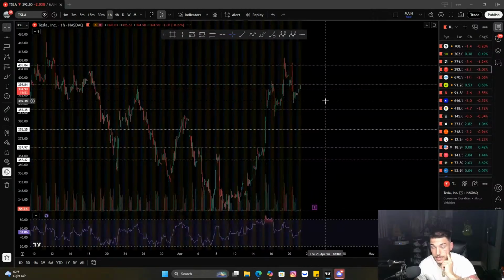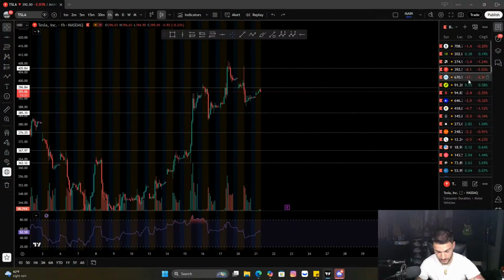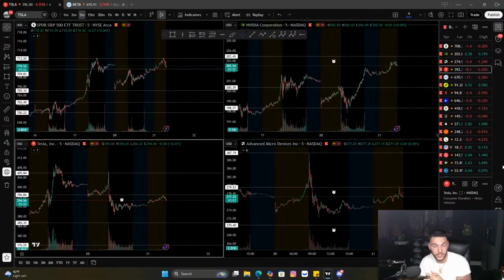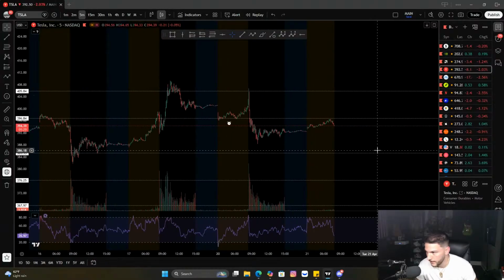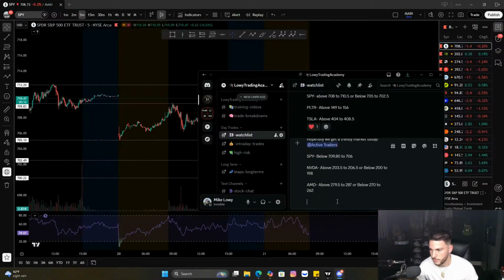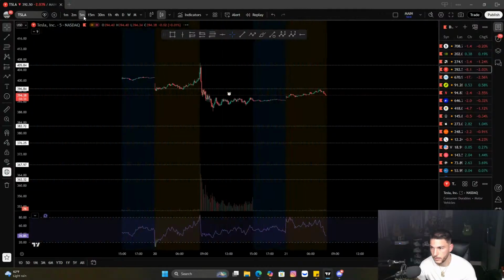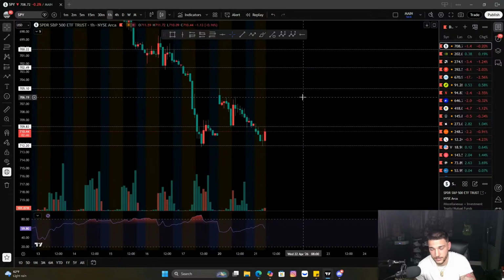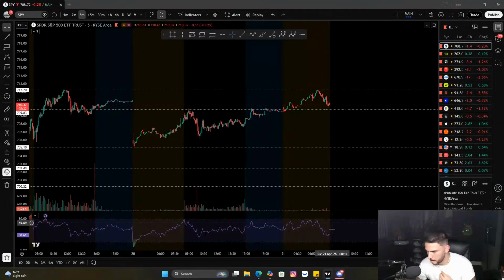Key Levels to Watch Today